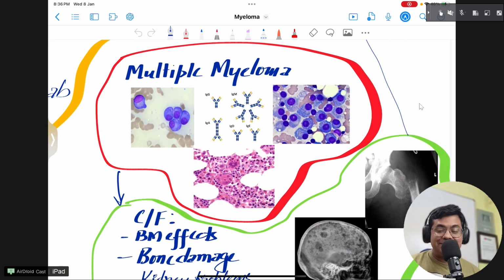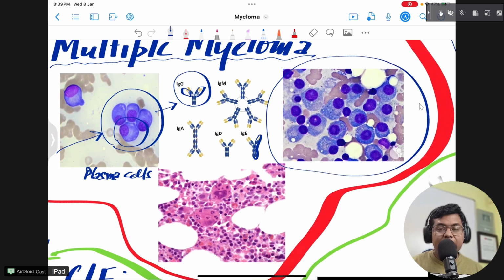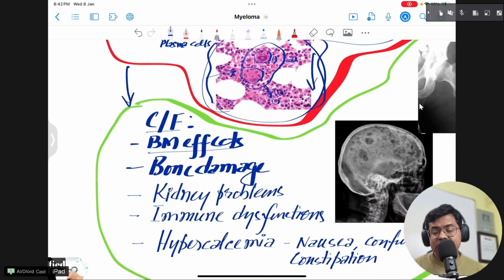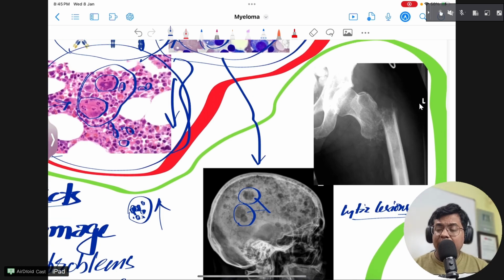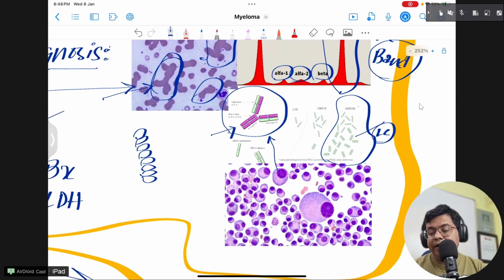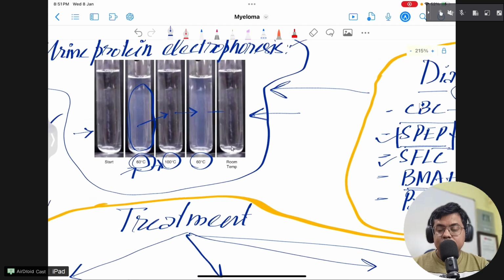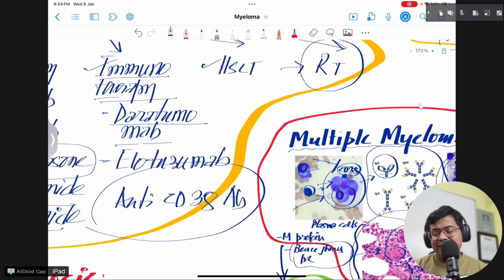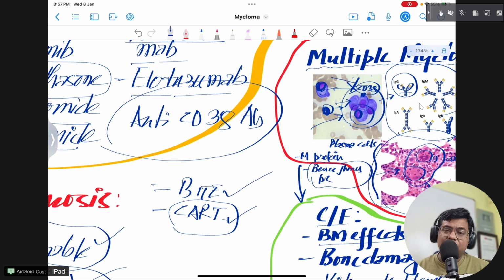Multiple myeloma: Pathogenesis, Symptoms, Diagnosis, Treatment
I have explained in a simplified way about various medical topics for MBBS,nurshing
Medschool topics
Medicine topics
Pathology topics
Hematology topics